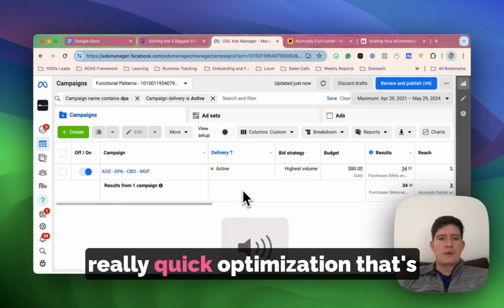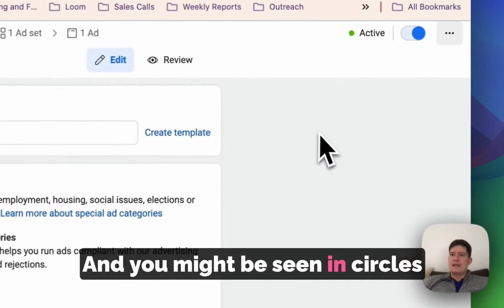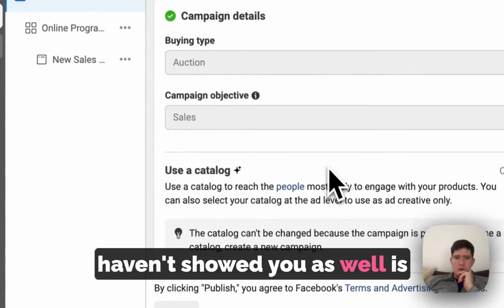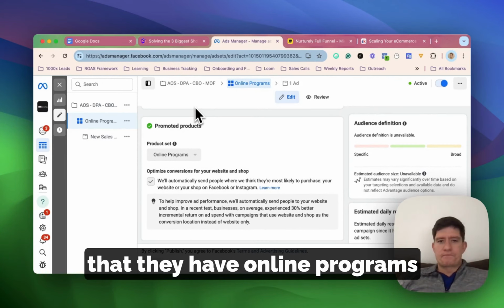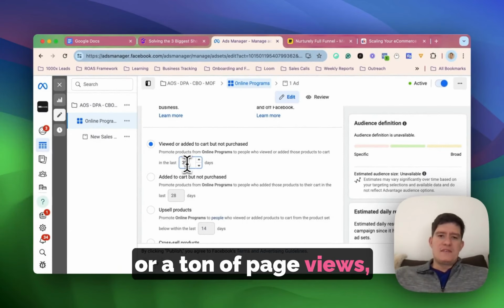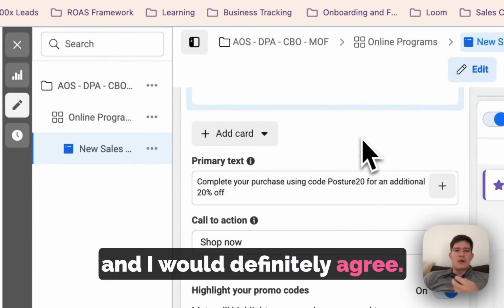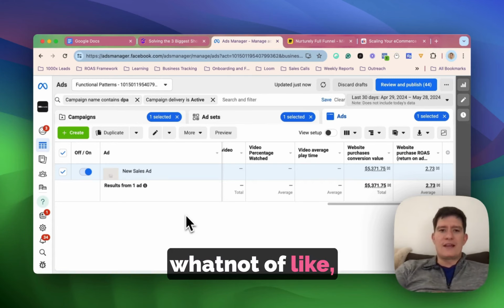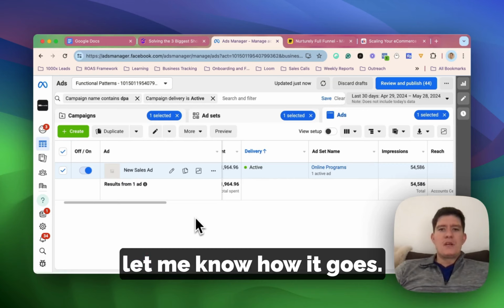How to properly do Facebook Retargeting Ads